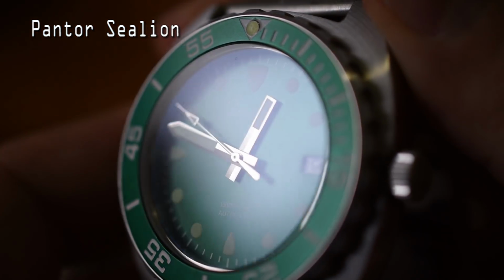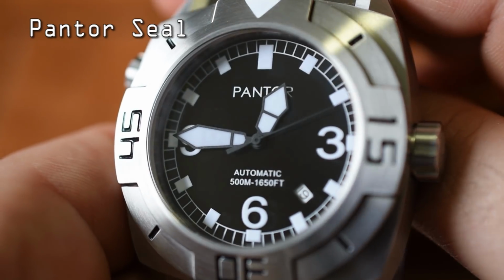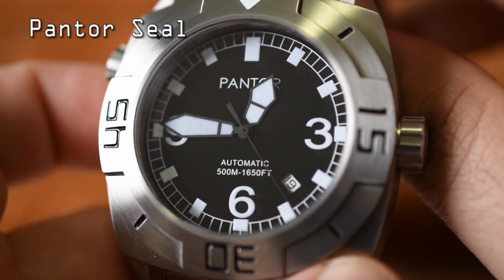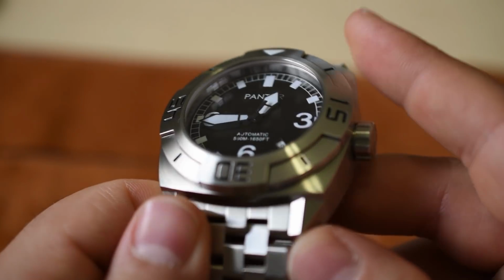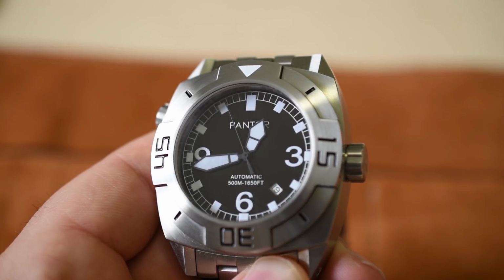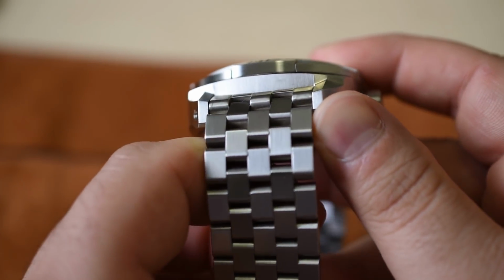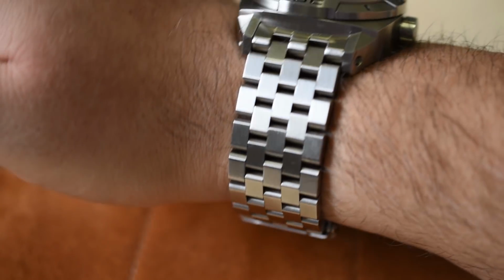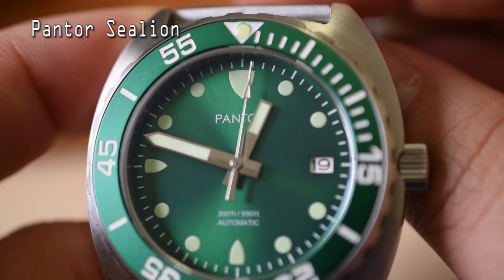Is Bigger Always Better? The NEW Pantor Seal vs. The Pantor Sealion!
Seiko SKX007
Seiko SARB065 Cocktail Time
Seiko SARB017 Alpinist
Seiko SBBN031 Tuna
Seiko SRP641 Baby Tuna